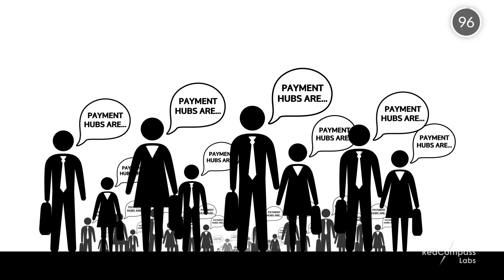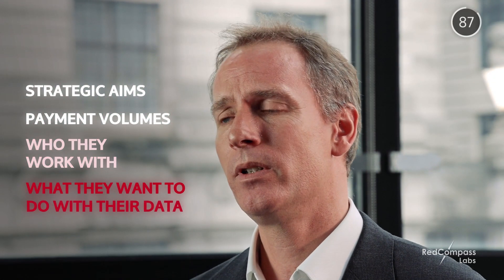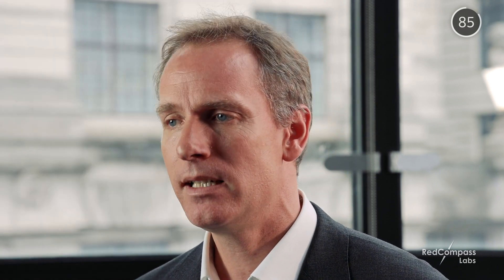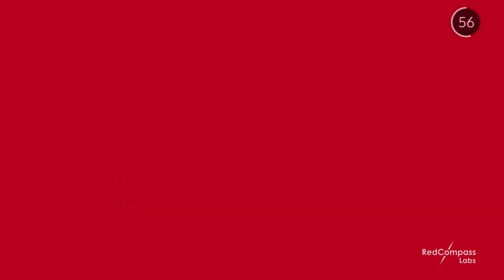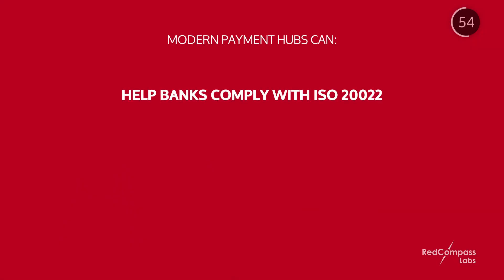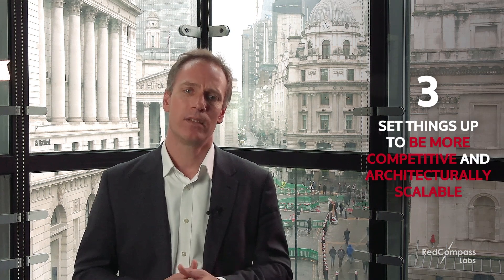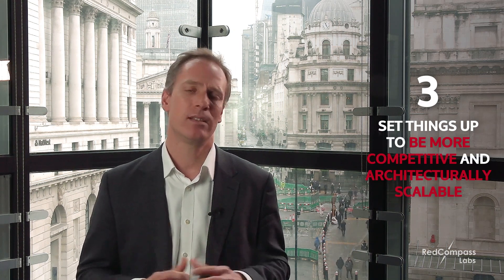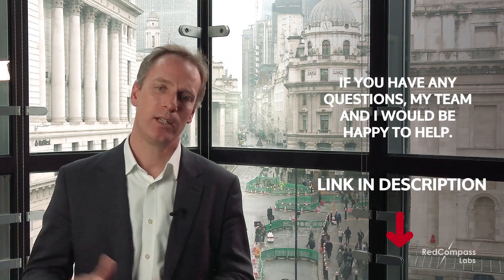How to Manage, Build and Update Your Payments Hub So It Is Ready for Tomorrow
As the world of payments shifts, banks need to keep up – and payment hubs and platforms are no exception. If you process payments, the time to rethink your hub was probably yesterday.